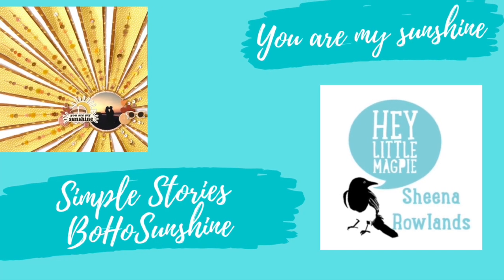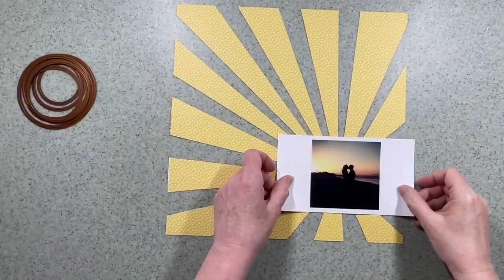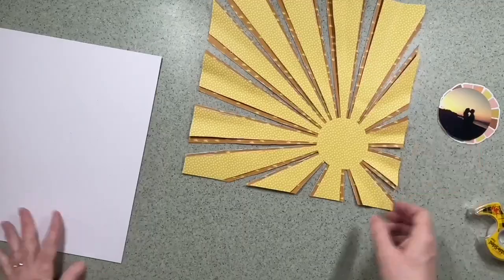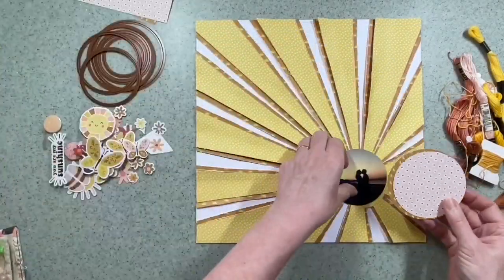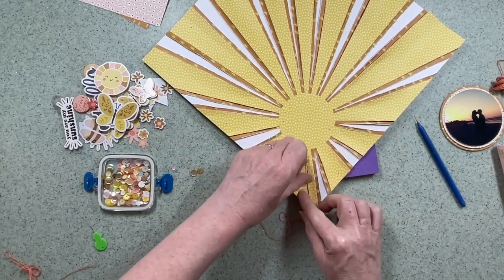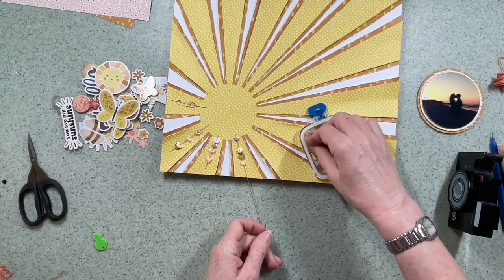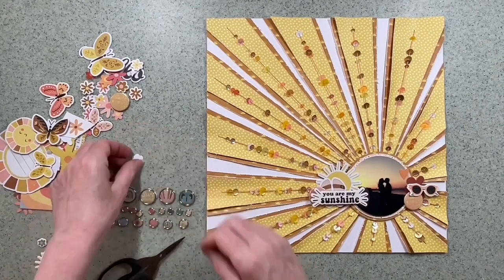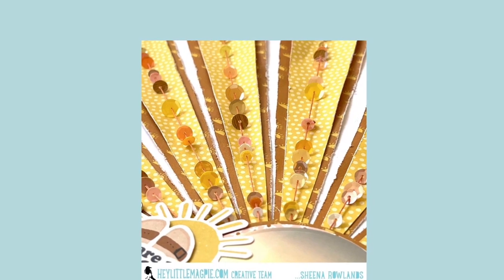Hey Little Magpie DT, Simple Stories - Boho Sunshine Collection layout 3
Today I sharing my latest DT scrapbook layout for Hey Little Magpie UK scrapbook store featuring the Boho Sunshine collection from Simple Stories focusing on the Smile Big and 2x2/4x4 elements patterned papers.
Do check out this collection and more in the Hey Little Magpie store.